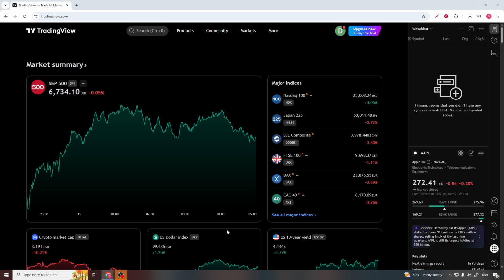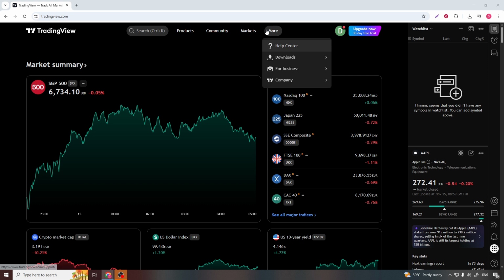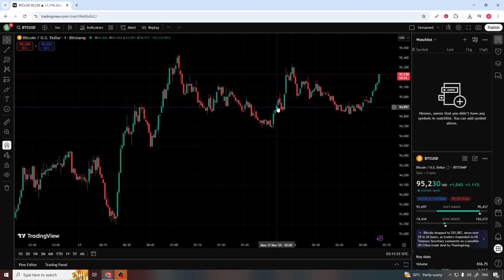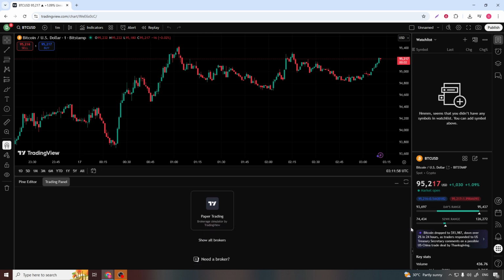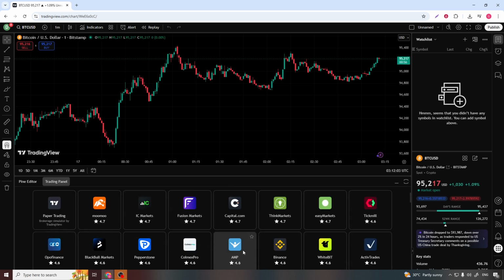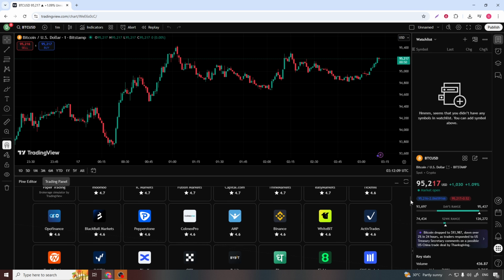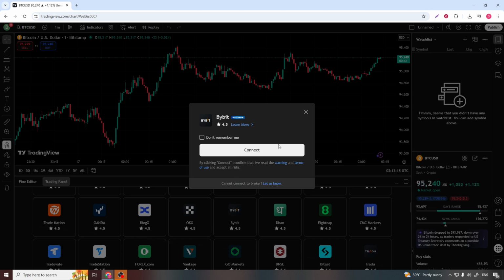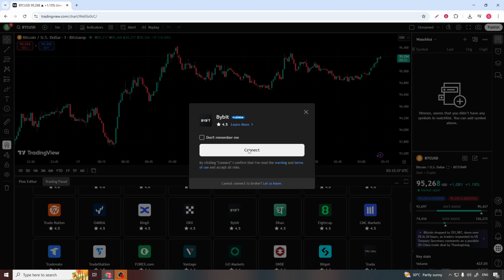How To Connect Bybit In Tradingview (Quick And Easy Guide)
Learn how to connect Bybit in TradingView with this step-by-step tutorial designed for crypto traders. This video will show you how to link your Bybit account to TradingView for real-time trading, advanced charting, and seamless broker integration. Improve your crypto trading efficiency and execute trades directly from your charts.

• Take advantage of exclusive Black Friday discounts and limited-time offers
• Access all TradingView premium features, indicators, and advanced charting tools

What You Will Learn in This Video:
• How to connect Bybit to your TradingView account
• How to trade cryptocurrencies directly from TradingView charts
• How to manage open positions, orders, and account information
• Recommended setup for smooth and reliable integration

Advantages of Connecting Bybit in TradingView:
• Fast and secure crypto trade execution
• Real-time syncing of balances, orders, and positions
• Full access to TradingView’s advanced charts and analysis tools
• Perfect for Bitcoin, Ethereum, and altcoin traders
• Beginner-friendly setup ideal for all levels of traders